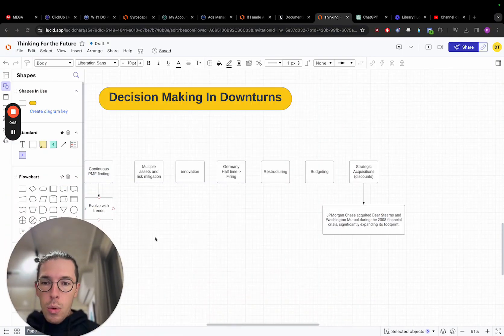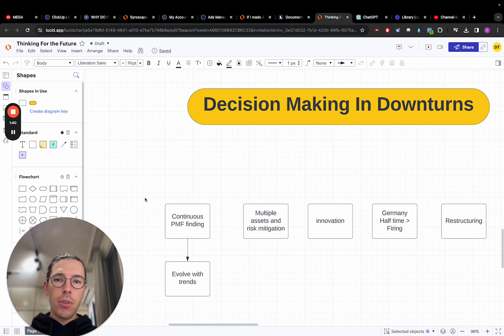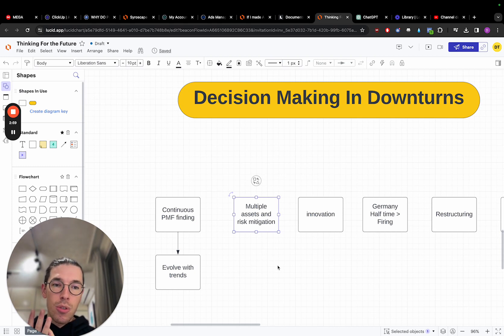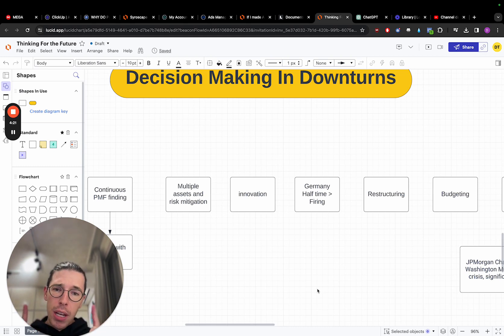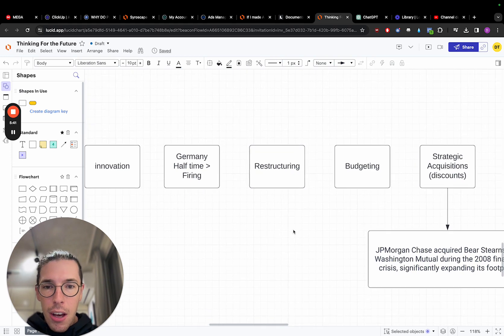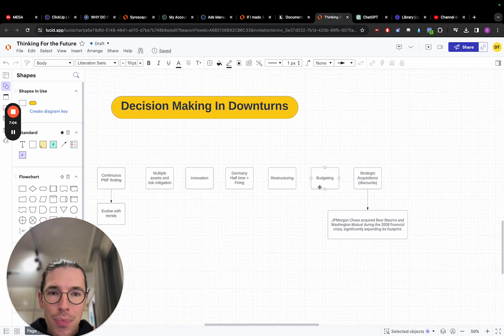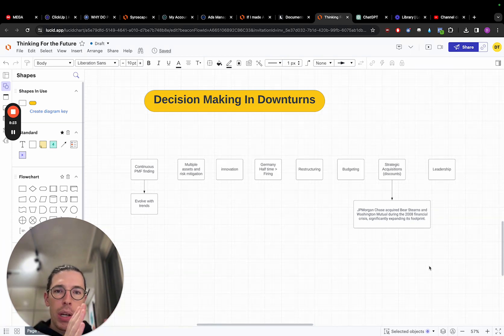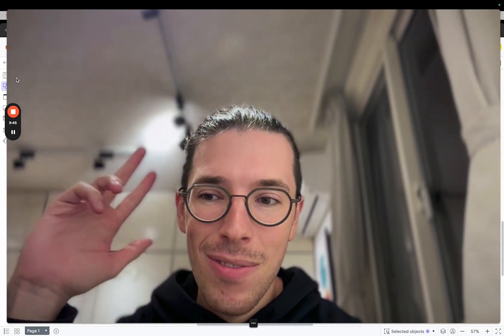How To Keep Your SaaS Alive In A Recession 2024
Not doing this will lead to the destruction of your company. I see too many founders sweep problems under the carpet, which leads them to failure.

Take action and save the future of your business.

📈[Free Training] Building a $500K/month SaaS in 2024 Leveraging One Process